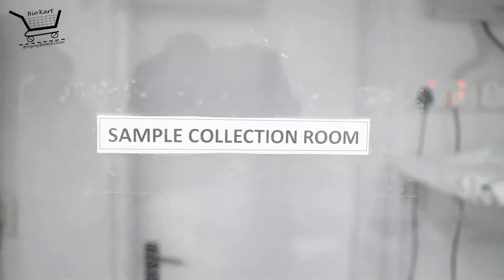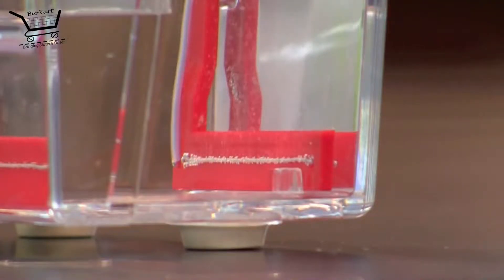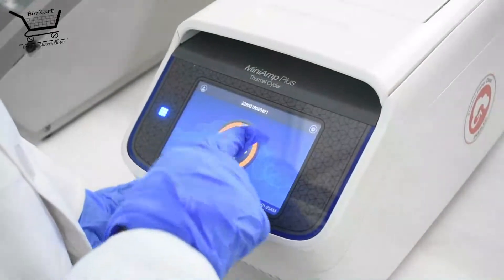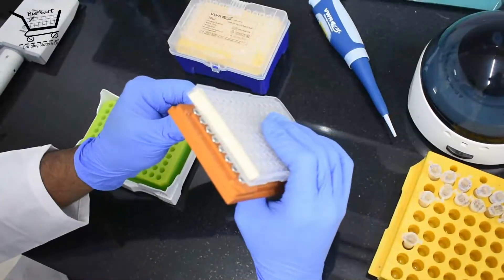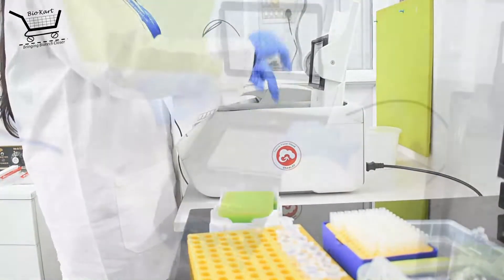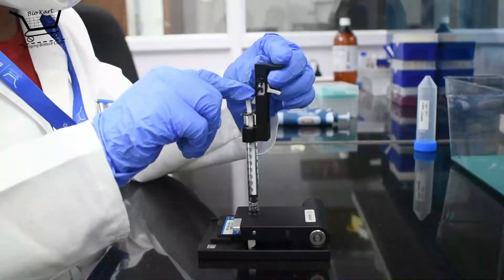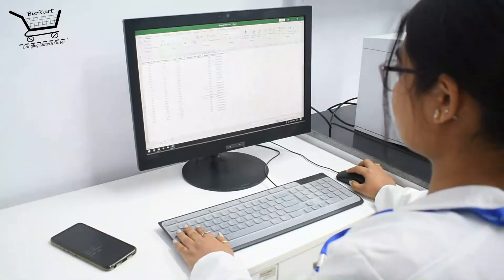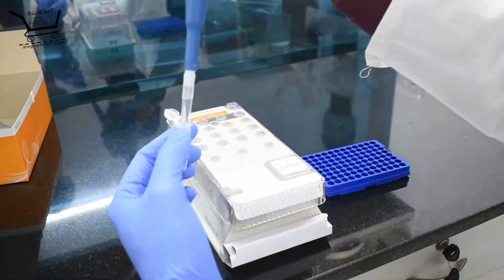Metagenomics Service Pipeline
"A look inside the genome sequencing Lab at Biokart India. Team members in the metagenomics laboratory are directed by board structure and director expertise.